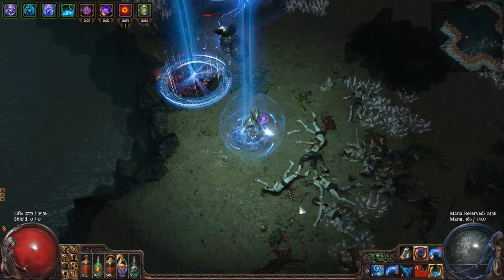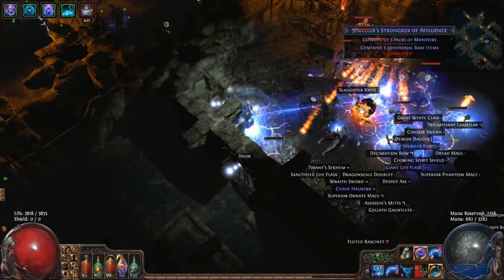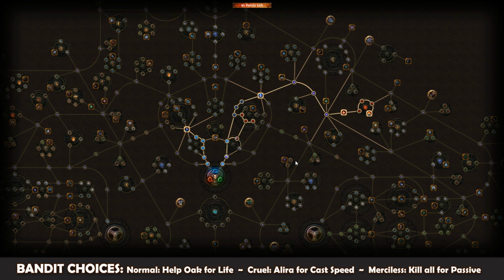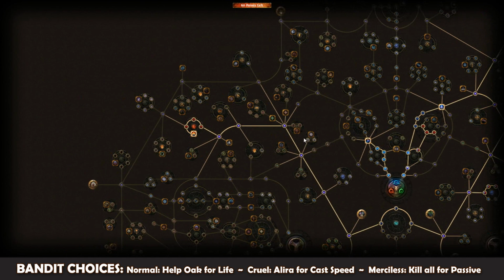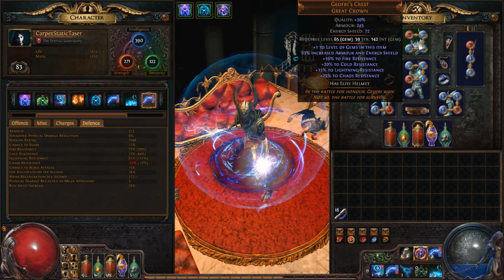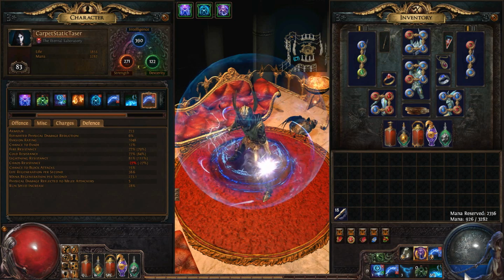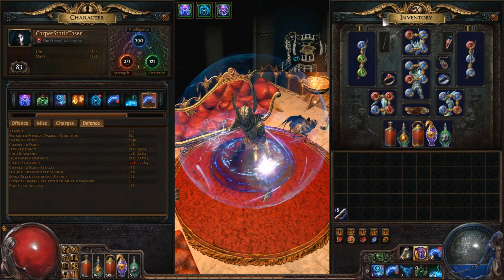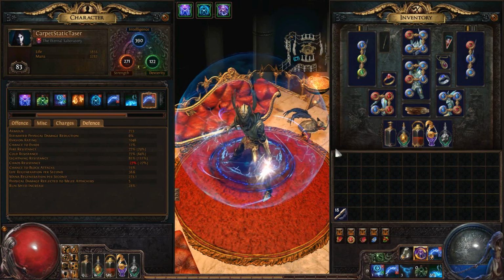Path of Exile: The Beginner's Guide to the Foxtactics Arc Lightning Witch Build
Welcome to the Beginner's Guide to the Foxtactic's style Arc Lightning Witch build! In this video I give you a detailed guide to this style of play with some small changes to make it even better for new players to Path of Exile. This is a great choice for a first ever character or a first character in a new league - it's even possible to play this build self found well into maps. It's fast, high damage, flexible and fun!

This character is great for beginners in the Standard leagues (softcore) including new challenge leagues and SC races. It's Hardcore mode viable but I wouldn't recommend it as a first HC build for a new player.

The following spreadsheet contains a ton of info I recoreded over the course of 7 days leveling and playing this build. Passive skill trees, gem setups, gearing, mapping info, leveling info and much more!

I also highly recommend Foxtactics Arc Lightning Ninja forum thread - it's well constructed and full of tons of cool tips [Unfortunately out of date now]:

Fox even has a transition endgame build - the Righteous Surgeon/Arcer which is geared towards killing Uber Atziri and dominating higher level content

You can also find a full playlist of the 7 Day Beginner's Arc Witch Build Project  Here: